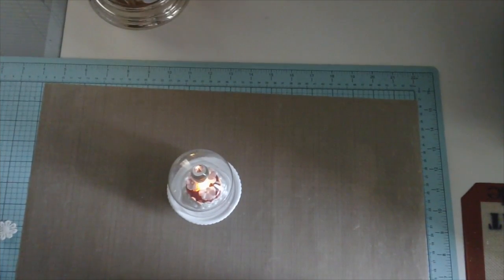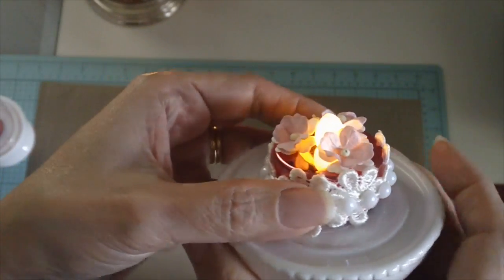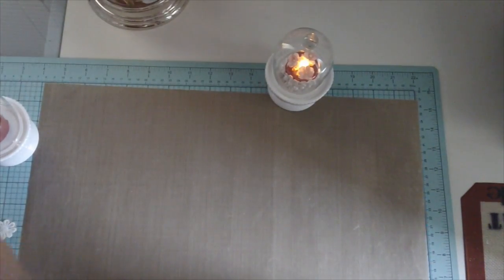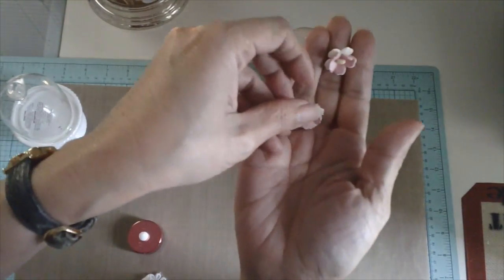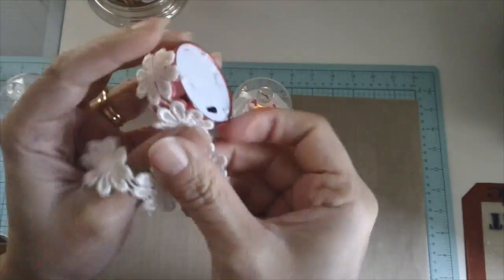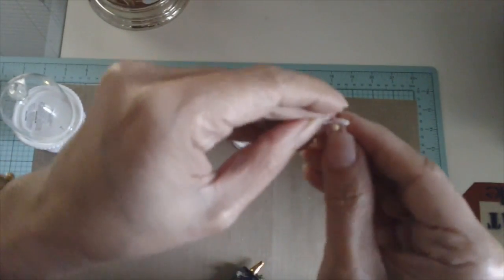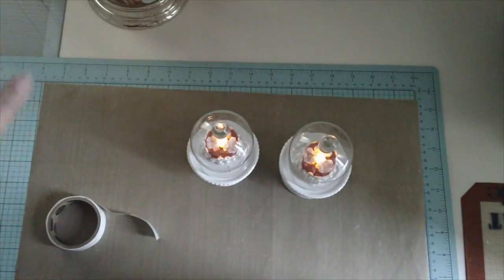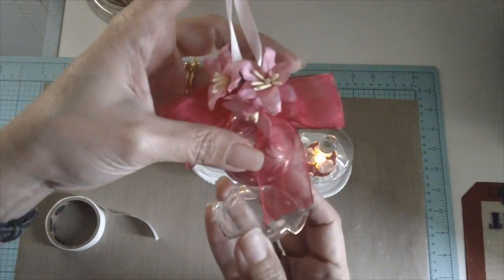Shabby Chic Projects-Altered Tea Light and Ornament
I have been altering some decorations for my Craft Room.